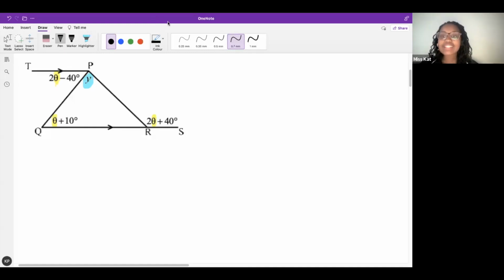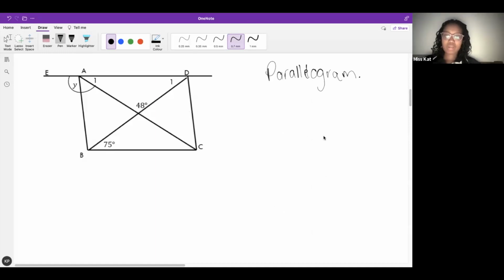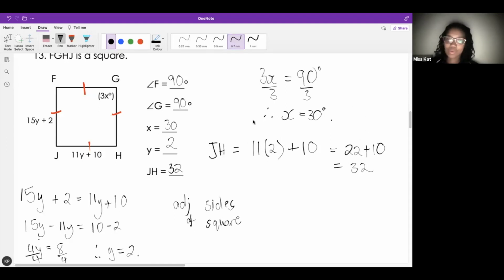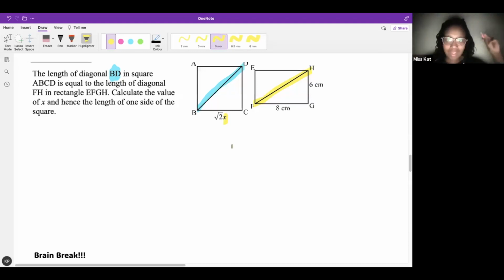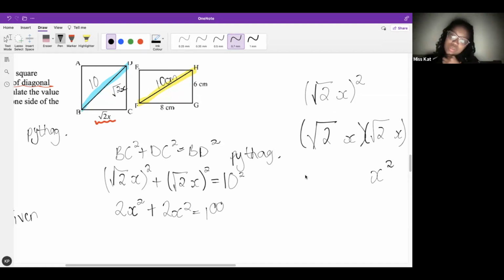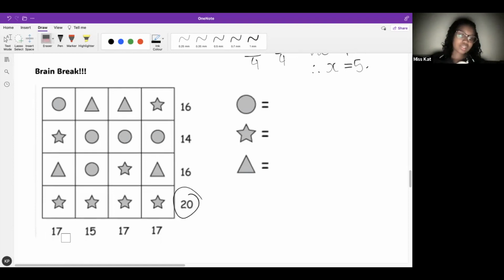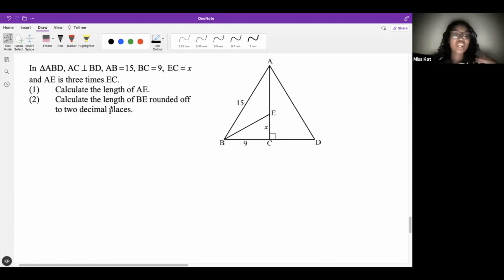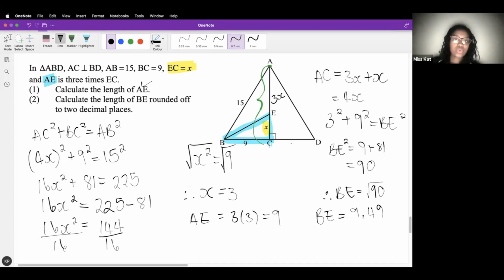Grade 9 - Revision Term 3 (geometry of 2d shapes - properties)